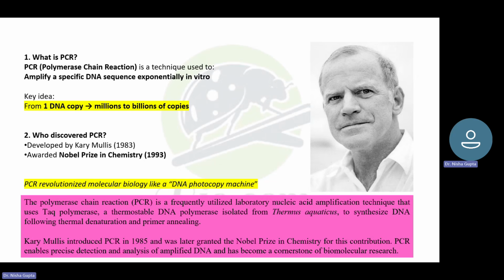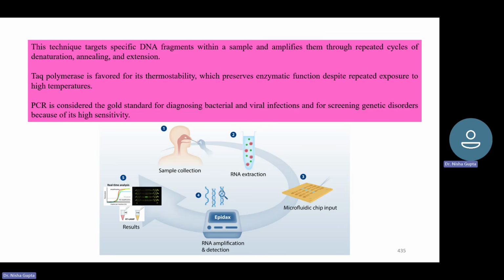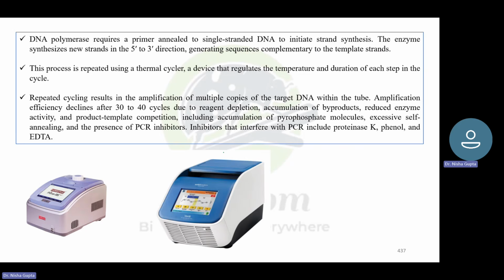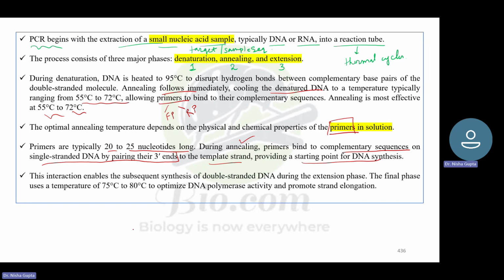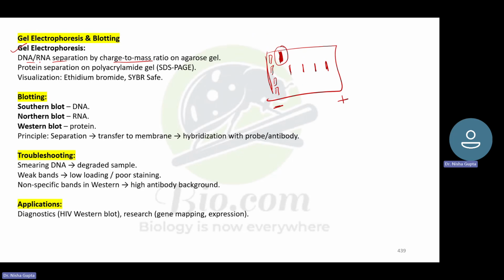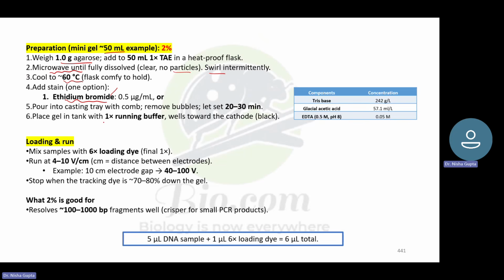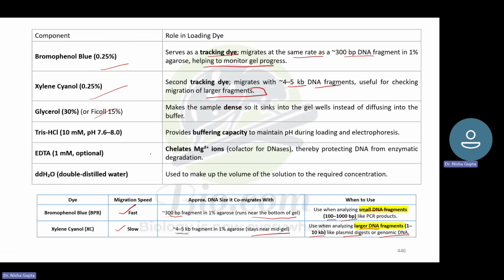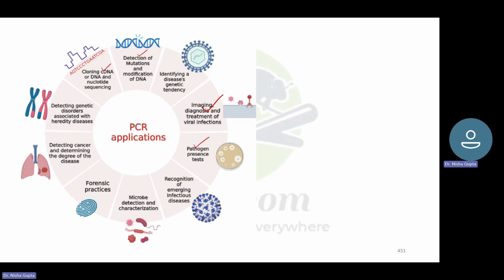PCR Basics Part- 01 | Principle | Applications | Gel Electrophoresis | Biodotcom